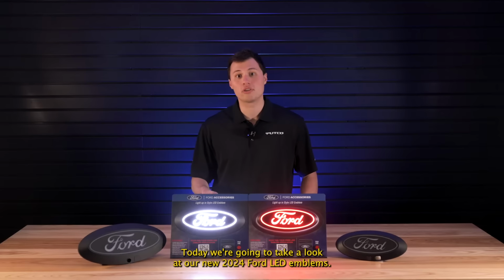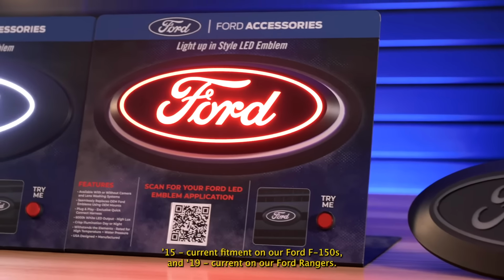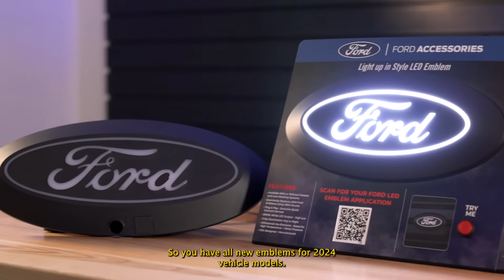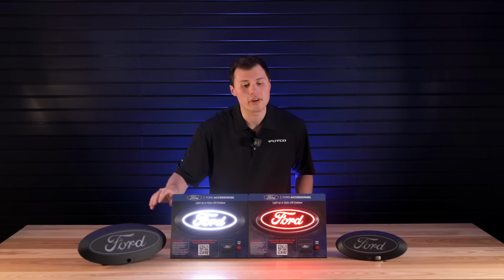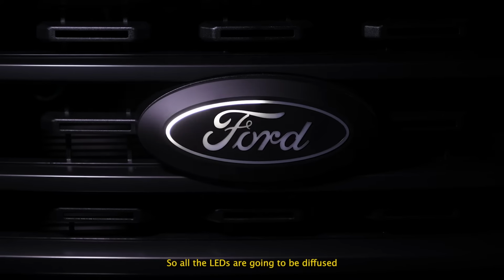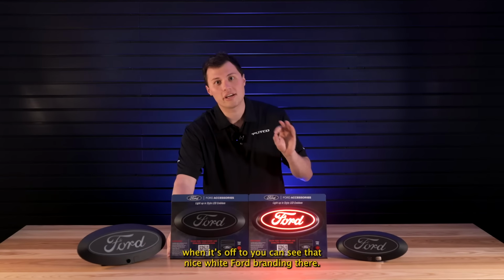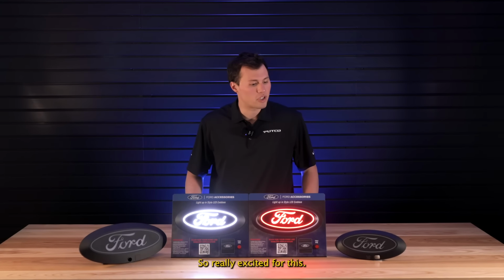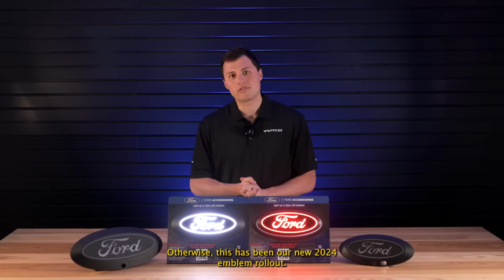Illuminate your Ford! - Putco Luminix Ford LED Emblems!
Illuminate your Ford's identity with Putco Luminix Ford LED Emblems! ⚡

✅Direct Fit
✅ Licensed by Ford
✅ 3 Year Warranty
✅ IP69K Rated

Putco has been manufacturing aftermarket automotive & truck accessories since 1969. Des Moines, IA USA